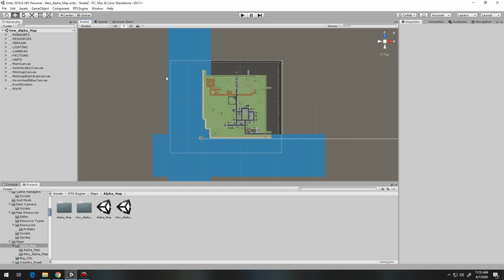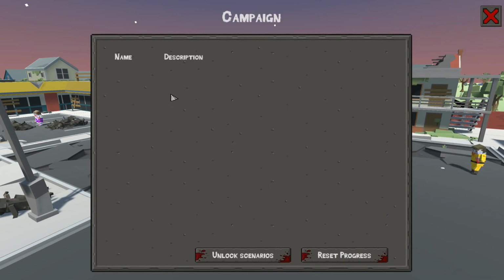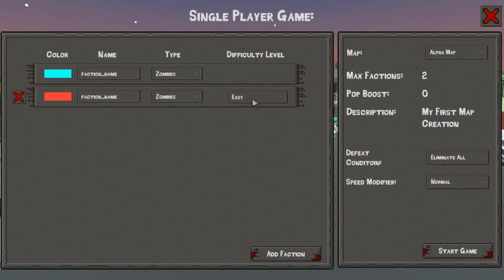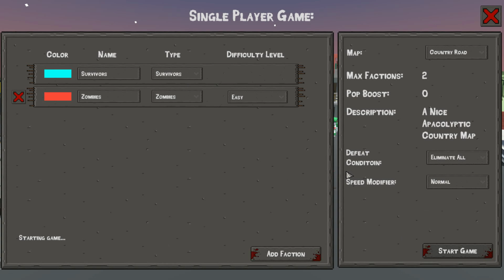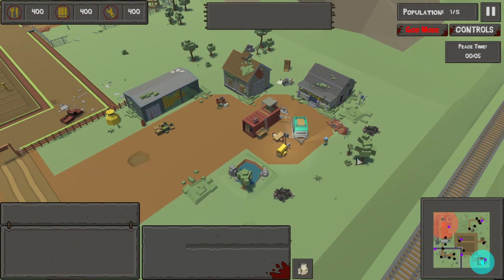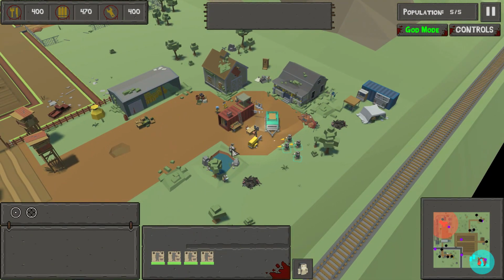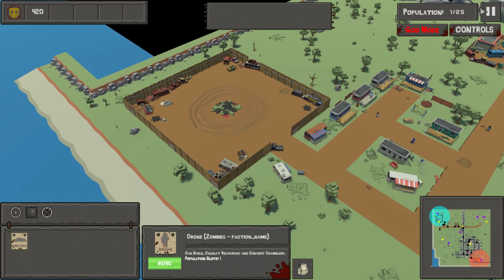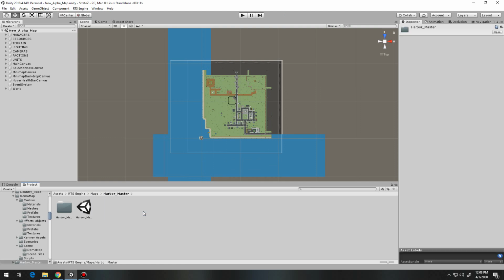Developer Vlog - Project: StrateZ - EP8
Welcome to my nes developer Vlog series where today we are starting up my first major project StrateZ ... name may change.  not much to go over in this one as it's more of an announcement of what will be happening.  but in 2 weeks time hopefully I'll have some fun things to show you all.